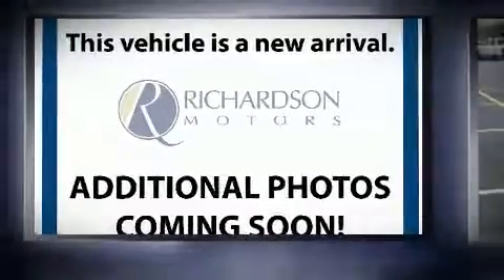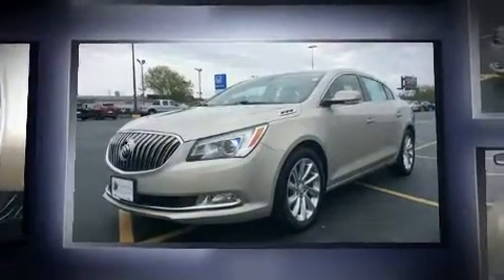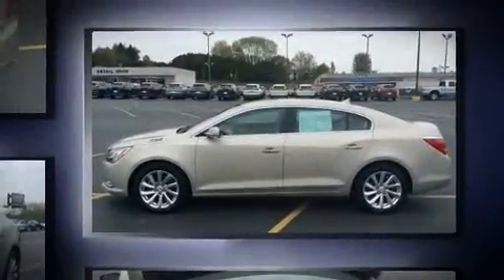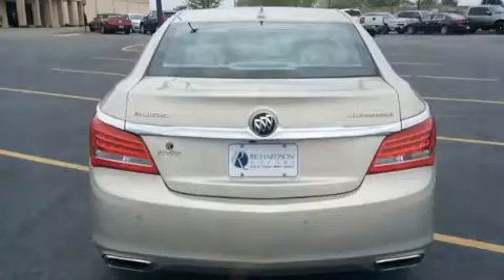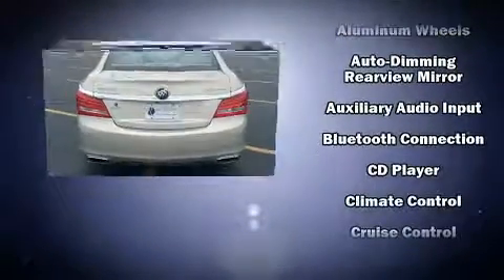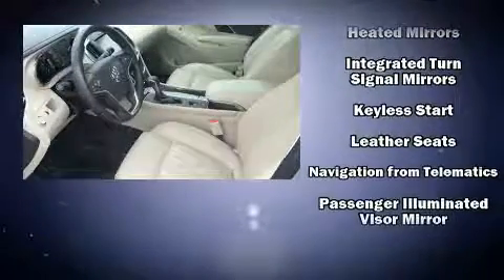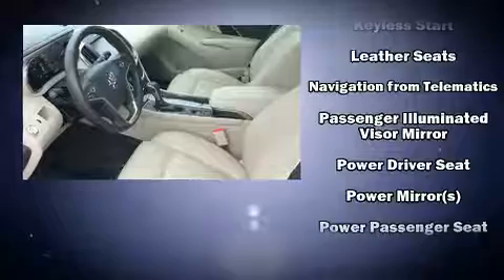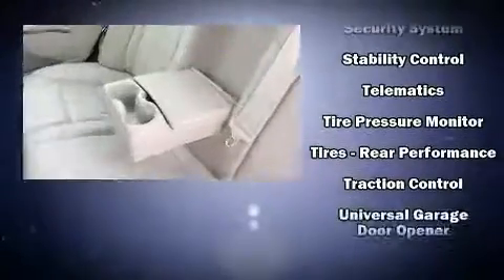2014 Buick LaCrosse Leather Group in Dubuque, IA 52002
Richardson Honda
1475 J.F. Kennedy Rd

Discerning drivers will appreciate the 2014 Buick LaCrosse. It features a front-wheel-drive platform, an automatic transmission, and a refined 6 cylinder engine. Top features include cruise control, variably intermittent wipers, adjustable headrests in all seating positions, power front seats, a built-in garage door transmitter, telescoping steering wheel, power windows, and a split folding rear seat. Features such as automatic climate control and leather upholstery prove that economical transportation does not need to be sparsely equipped. With side curtain airbags supplementing the rest of the safety network, you can be assured that you and your passengers will experience top-tier protection. Our team is professional, and we offer a no-pressure environment. We'd be happy to answer any questions that you may have. We are here to help you.